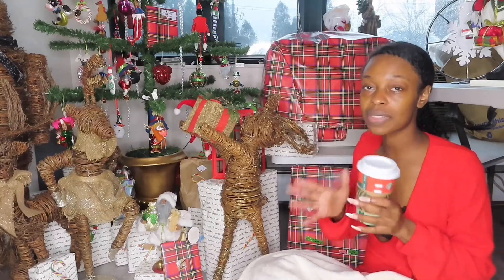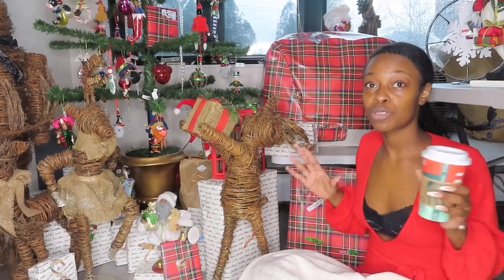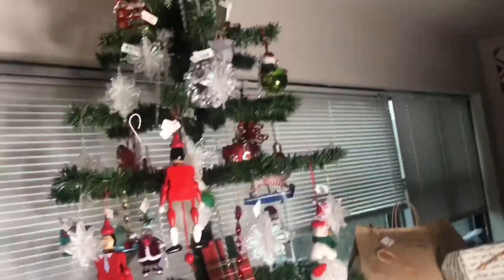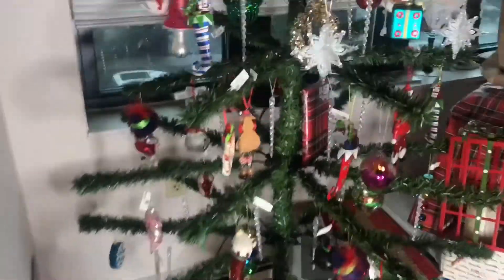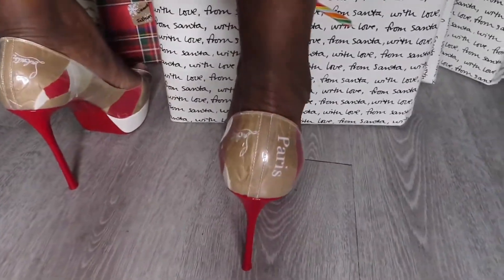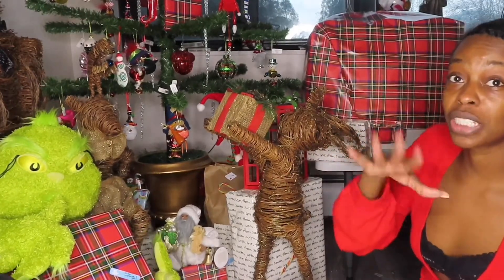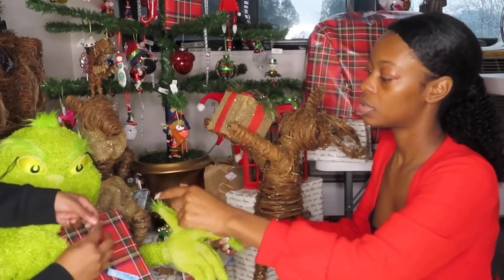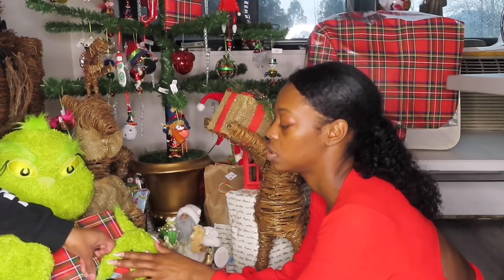It’s VLOGMAS DAY 1 !!!!Vlogmas Intro BTS VLOG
Hey queens
It’s Vlogmas 2020 here’s a vlog I put together while making my Vlogmas intro . So Ready for Christmas! watch til the end to see my new intro!!